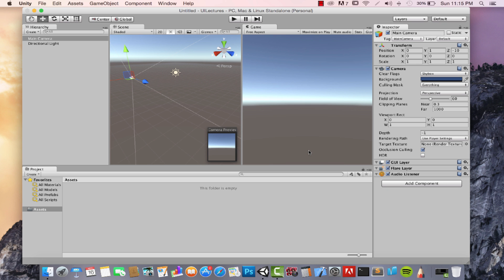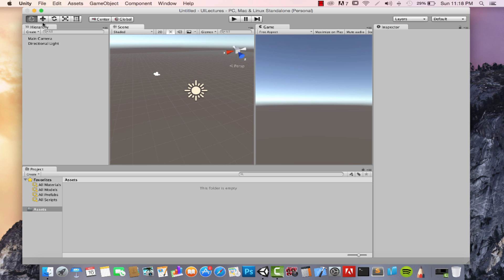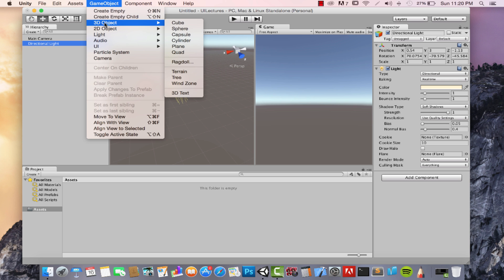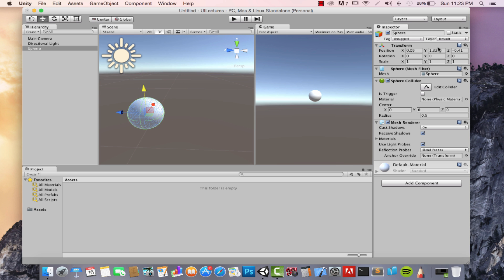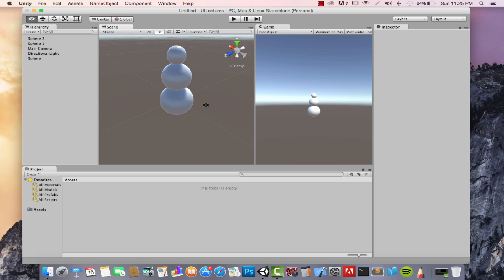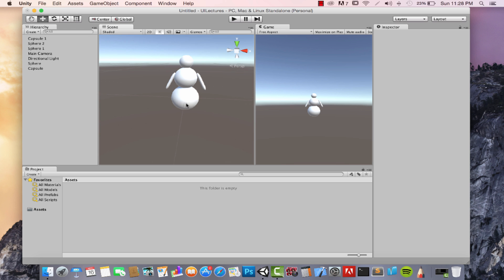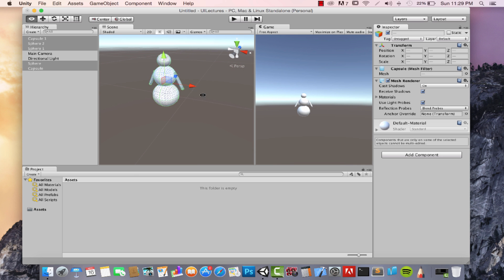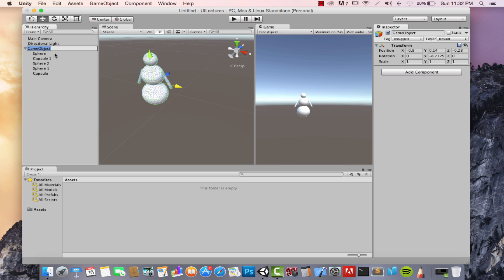[Unity 5 + C#] Dealing with Game Objects